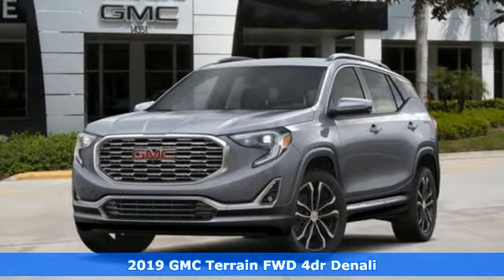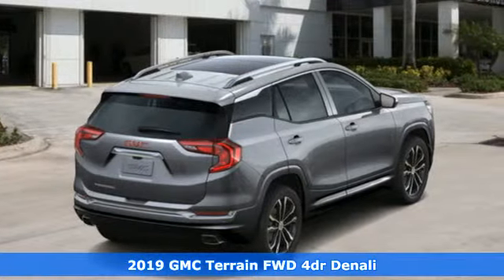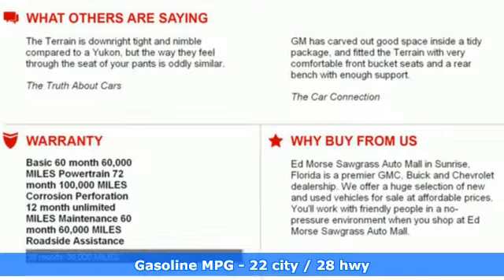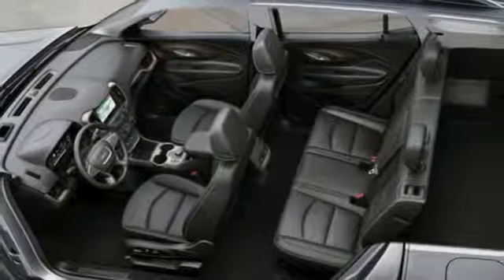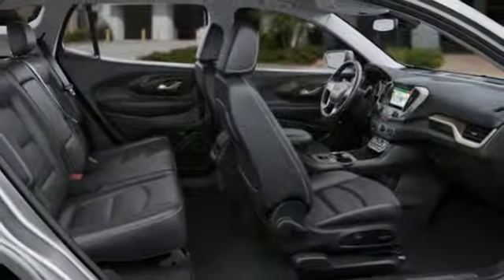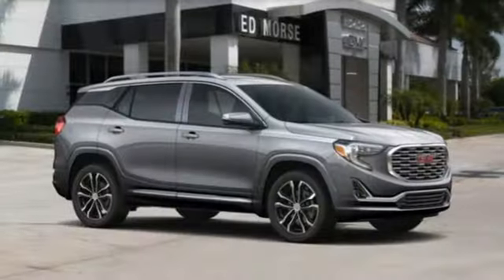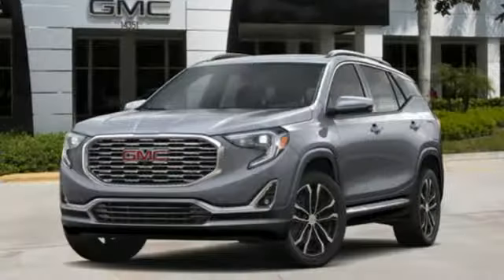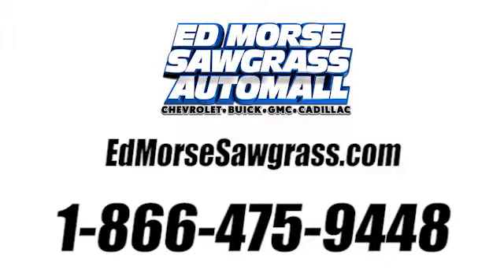New 2019 GMC Terrain Sunrise FL Miami, FL KL273633 - SOLD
Year: 2019
Make: GMC
Model: Terrain
Trim: Denali
Engine: 2.0L 4-Cyl Engine
Transmission: Automatic
Color: Satin Steel Metallic
Stock #: KL273633
VIN: 3GKALSEXXKL273633
Contact Ed Morse Sawgrass Auto Mall today for information on dozens of vehicles like this 2019 GMC Terrain Denali. Want more room? Want more style? This GMC Terrain is the vehicle for you. The look is unmistakably GMC, the smooth contours and cutting-edge technology of this GMC Terrain Denali will definitely turn heads. You've found the one you've been looking for. Your dream car. Just what you've been looking for. With quality in mind, this vehicle is the perfect addition to take home.

Address:
14401 West Sunrise Bouledvard